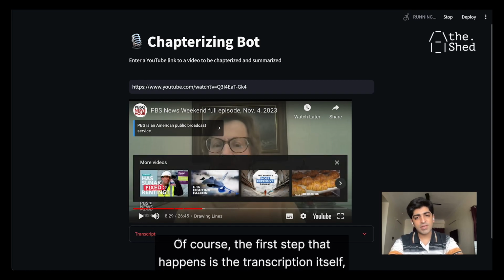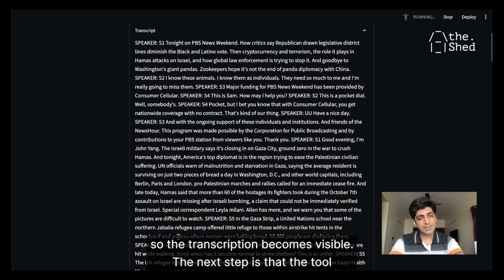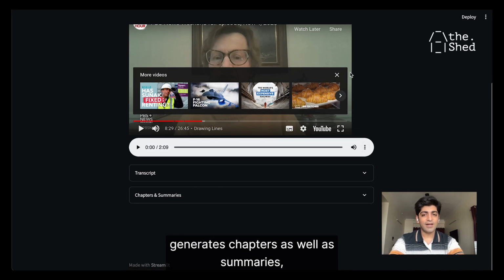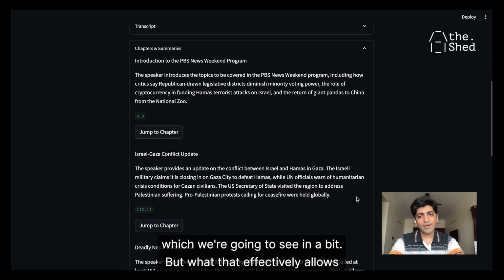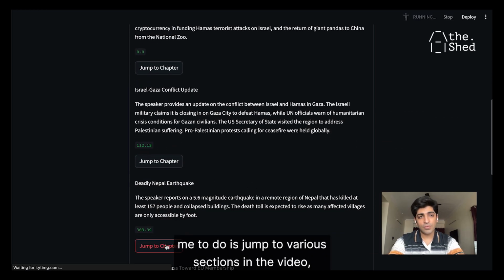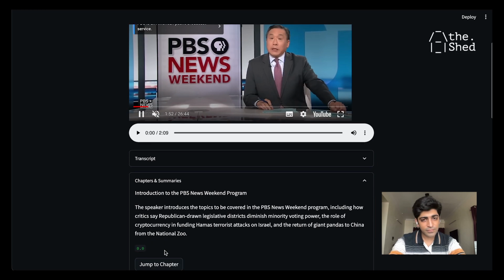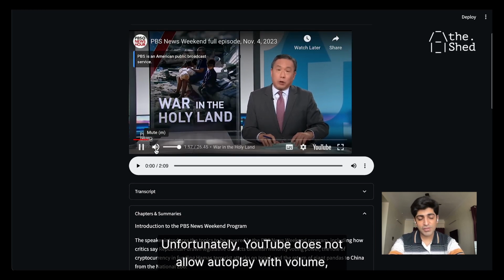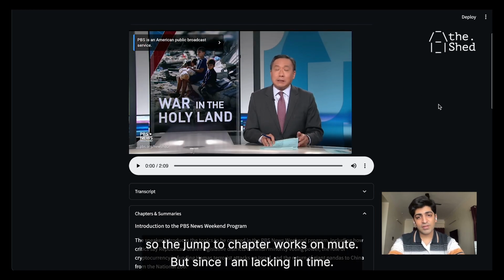The.Shed - Podcast summaries made digestible with automatic Chapters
In this episode of The.Shed, we've created a bot that can create easy-to-read chapters of your favourite (long) podcasts. Everything is generated automatically, giving the audience handy summaries about what they've missed, with the ability to skip to that section of audio